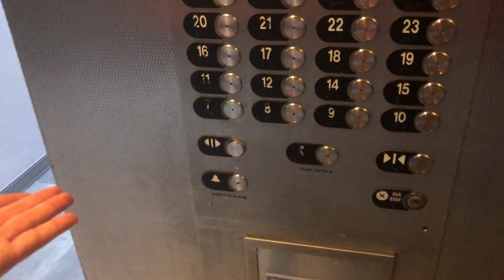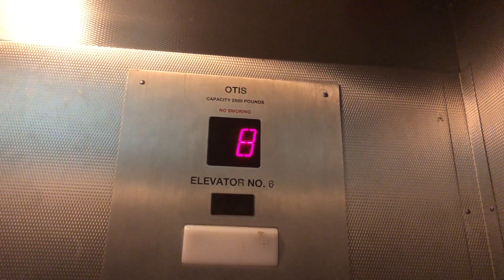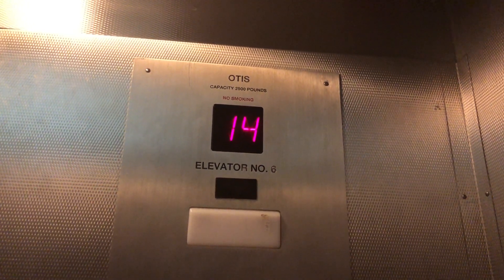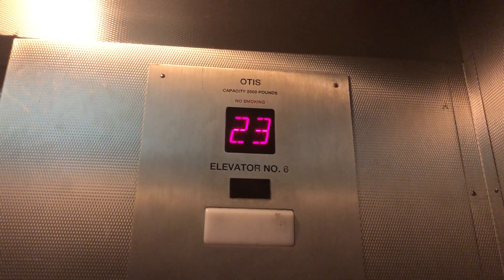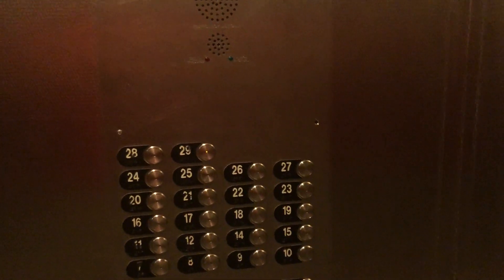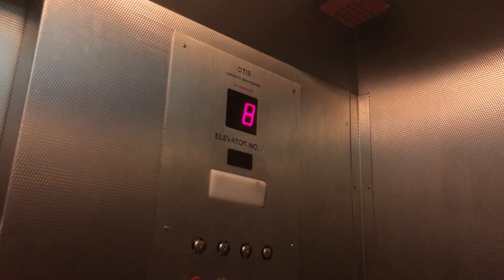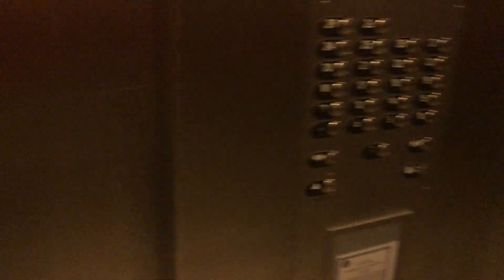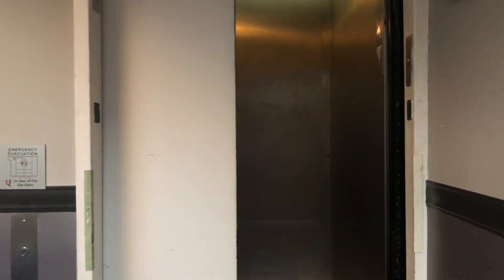Otis main service elevator - Chicago Hotel Collection Magnificent Mile - Streeterville, Chicago, IL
[Recorded 06/20/2023 during our June 2023 trip to Chicago]
I think this 1 was added later, and seems like a Haughton, unlike the other 1s which were Westinghouse. This was modernized with I think an MCE controller or something like that, but has Otis "clicky-clicky amber" buttons. The main cars have Dewhurst/Dupar and this car has that kind of lantern, so I'm not sure if this had those fixtures before or not. This doesn't go below the 7th floor, the lowest guest floor, but apparently there's another service car that does that I missed.
Modernized 2006 and/or 2009

LINKS:
High-rise cars: